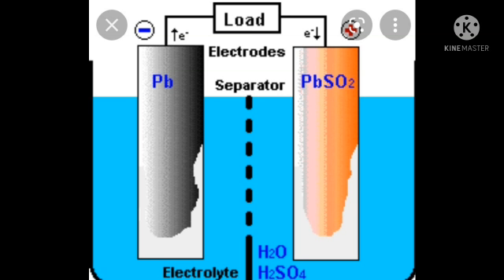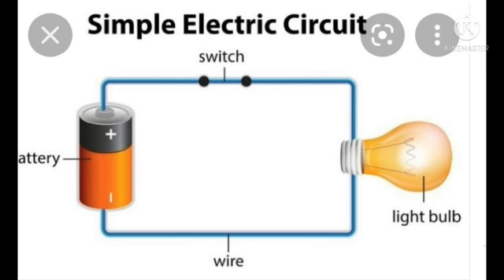Std : 8. Sub : Science. Ls.No.4. Current electricity and magnetism (Part 2)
Video on Current electricity and magnetism